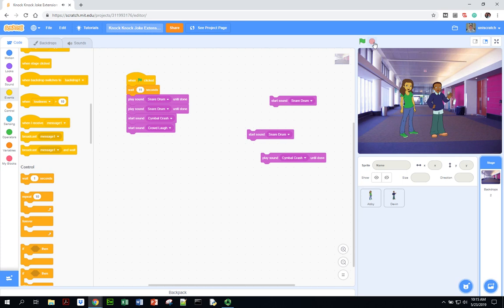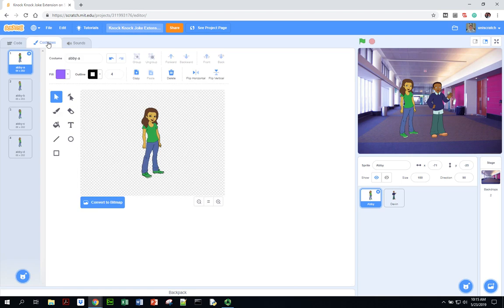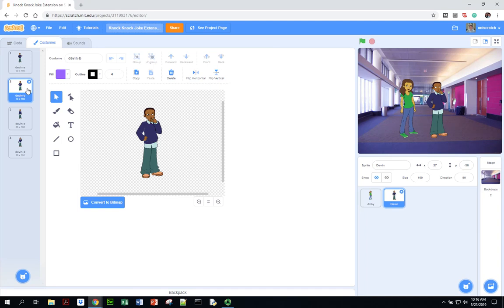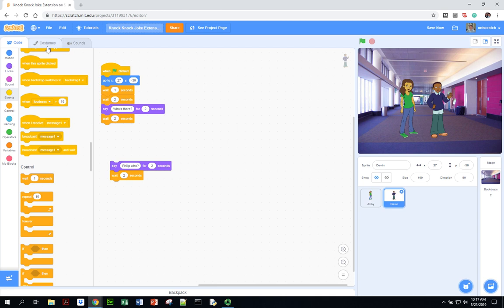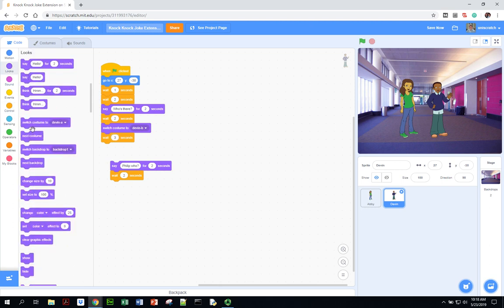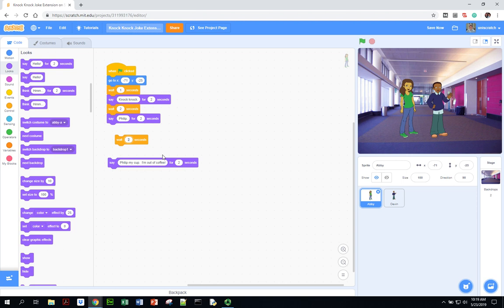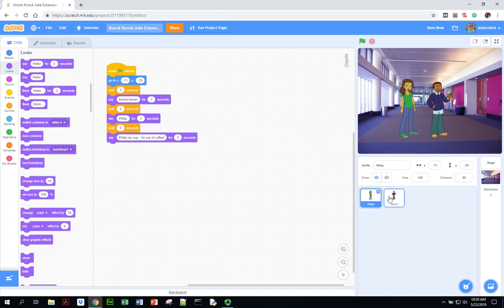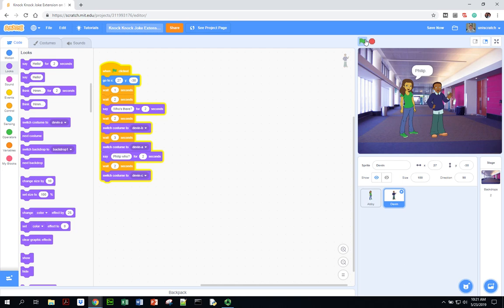Improving the story with costumes